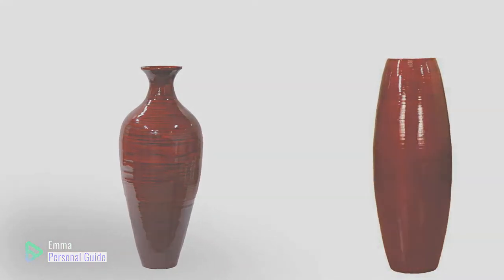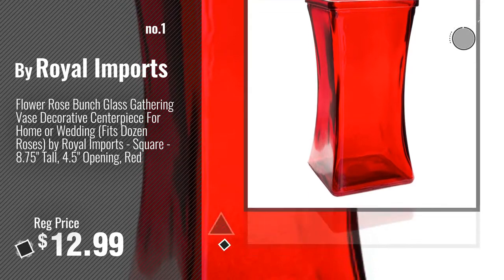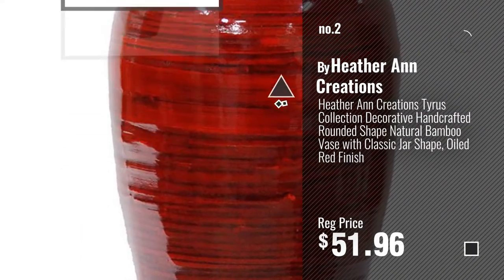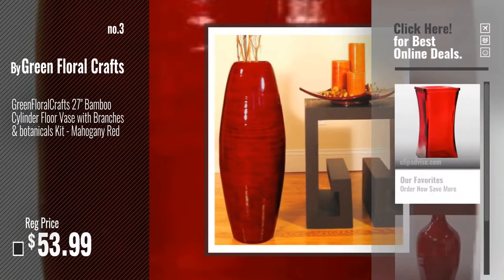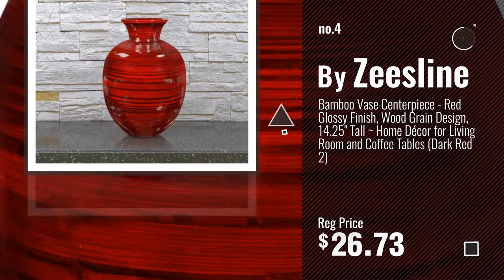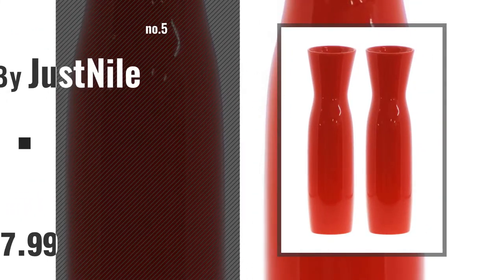Top 10 Red Vases [2018 ]: Flower Rose Bunch Glass Gathering Vase Decorative Centerpiece For Home or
Black Friday 2018 Home Decor, Now Live!
For More Details about these Vases Click this link
Flower Rose Bunch Glass Gathering Vase Decorative Centerpiece For Home or Wedding (Fits Dozen Roses) by Royal Imports - Square - 8.75 Tall, 4.5 Opening, Red Glass Gathering Vase Decorative Centerpiece For Home or...

Heather Ann Creations Tyrus Collection Decorative Handcrafted Rounded Shape Natural Bamboo Vase with Classic Jar Shape, Oiled Red Finish Creations Tyrus Collection Decorative Handcrafted Rounded Shape...

GreenFloralCrafts 27 Bamboo Cylinder Floor Vase with Branches & botanicals Kit - Mahogany Red 27 Bamboo Cylinder Floor Vase with Branches & botanicals...

Bamboo Vase Centerpiece - Red Glossy Finish, Wood Grain Design, 14.25 Tall ~ Home Décor for Living Room and Coffee Tables (Dark Red 2) Centerpiece Red Glossy Finish, Wood Grain Design, 14.25 Tall ~...

Modern Elegant 11.8 Tall Red Slim Ceramic Vase - Set of 2 │Valentines For Him/Her 11.8 Tall Red Slim Ceramic Vase Set of 2 │Valentines For...

Hosleys Set of 3 Red Metal Bud Vases - 4.5 High. Wonderful Accent Piece for Coffee Tables or Side Tables. Ideal Gift for Home, Office, Weddings, Party, Spa O4 Red Metal Bud Vases 4.5 High. Wonderful Accent Piece for...

Hosleys 21.25 Red Tall Embossed Floor Vase, Red. Ideal Gift for home office, party, weddings, office decor, dried floral Red Tall Embossed Floor Vase, Red. Ideal Gift for home office,...

Gifts & Decor Sunfire Decorative Glass Vase Centerpiece Sunfire Decorative Glass Vase Centerpiece

Hosleys 12.25 High Ceramic Red Floor Vase, Ideal Gift for weddings, House warming, Home office, Wonderful accent piece for coffee tables or side tables with Votive LED candle gardens O4 High Ceramic Red Floor Vase, Ideal Gift for weddings, House...

Flower Glass Vase Decorative Centerpiece For Home or Wedding by Royal Imports - Plate Glass, Cube Shape, 5 Tall, 5x5 Opening, Red Decorative Centerpiece For Home or Wedding by Royal Imports...

Try also: FlowerRose, HeatherAnn, Greenfloralcrafts27, BambooVase, ModernElegant, HosleysSet, Hosleys21.25, Gifts&,